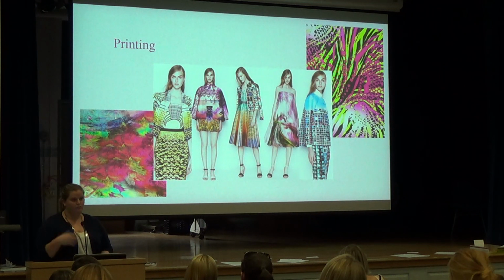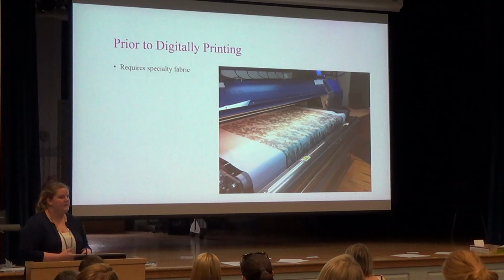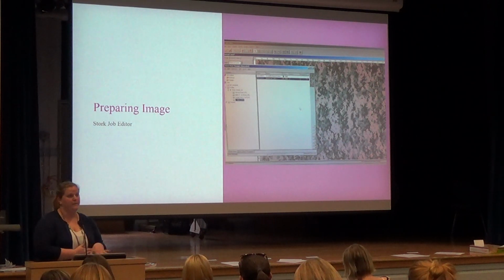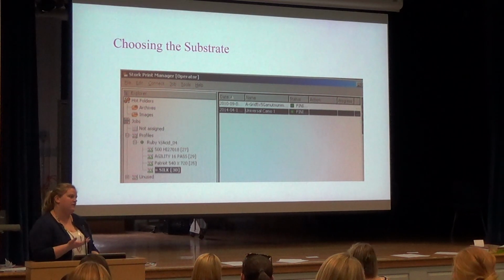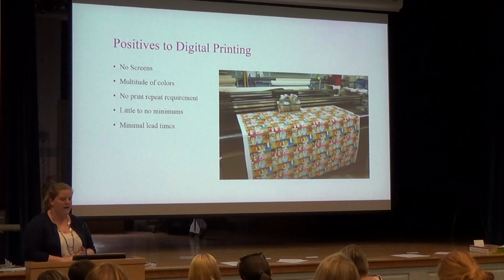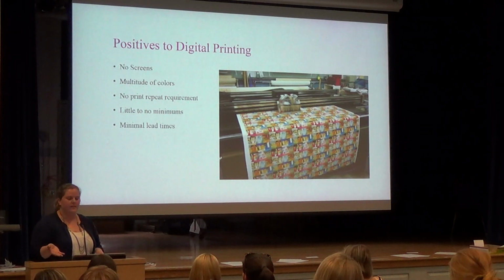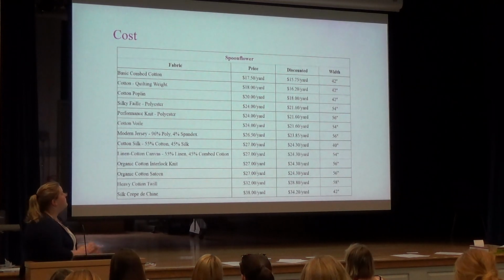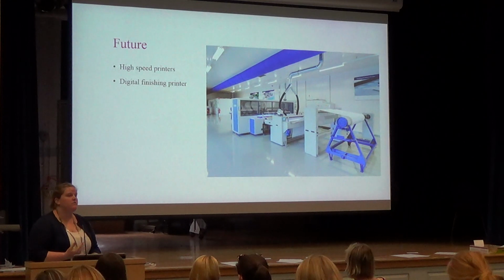TMD402 42314 1